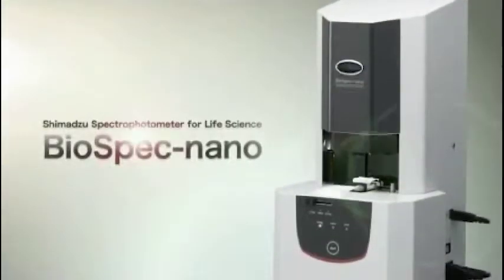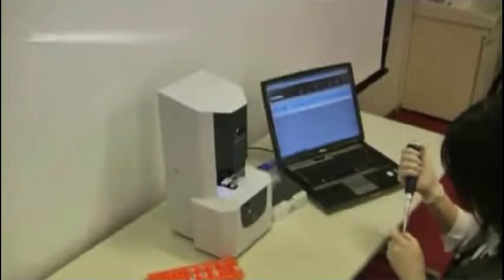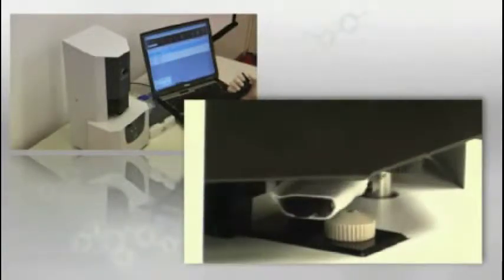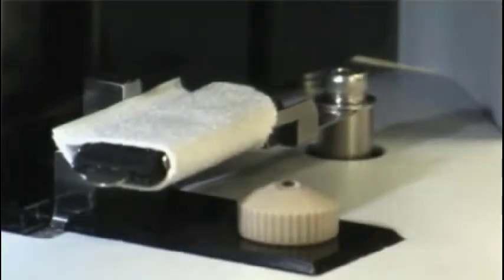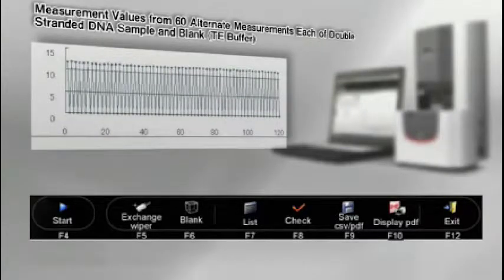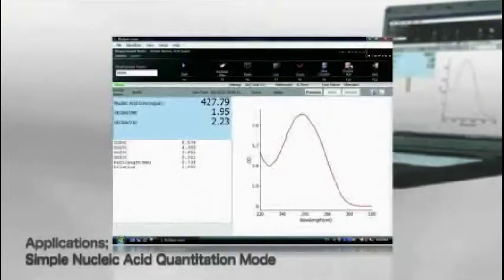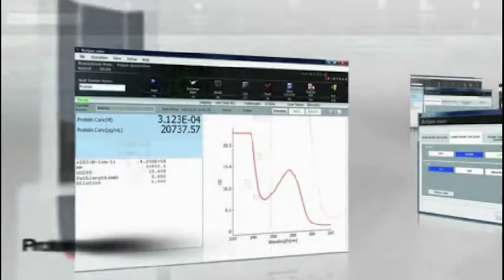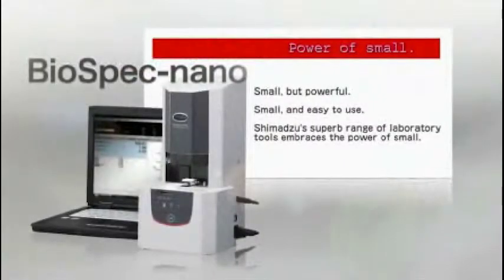BioSpec-nano Spectrophotometer for Life Sciences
Spectrophotometer for Life Sciences
The BioSpec-nano is a spectrophotometer suitable for carrying out concentration checks for DNA and RNA nucleic acid samples.